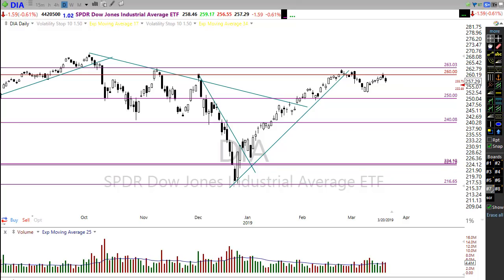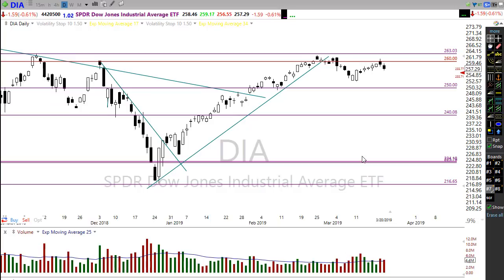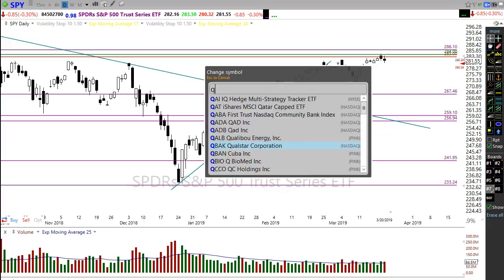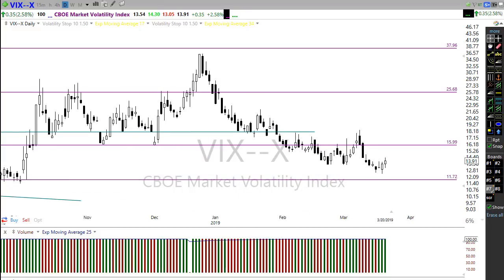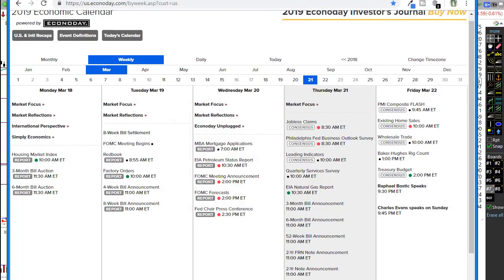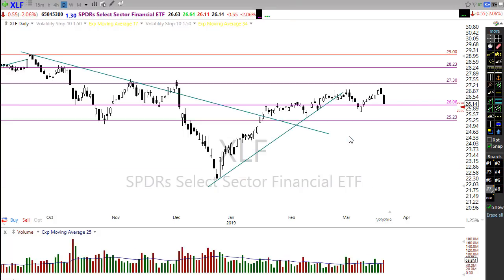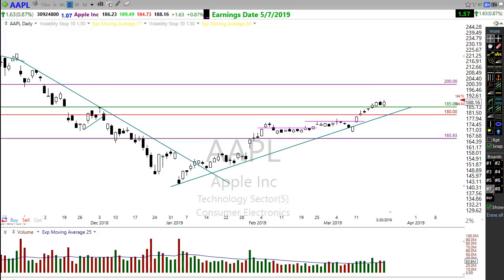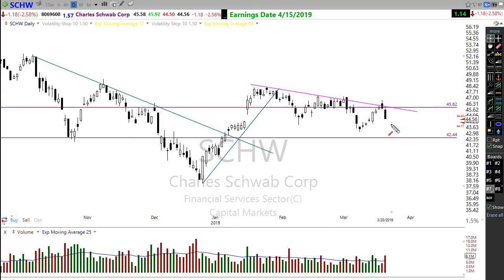Morning Market Prep | Stock & Options Trading | 3-21-19